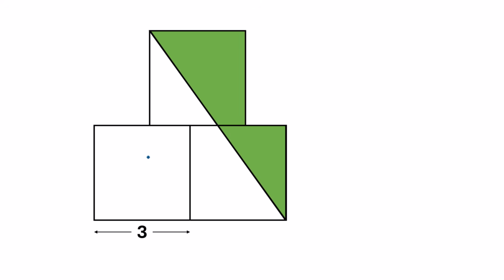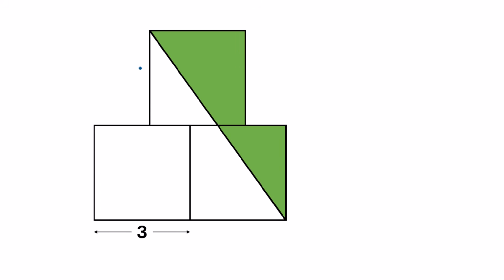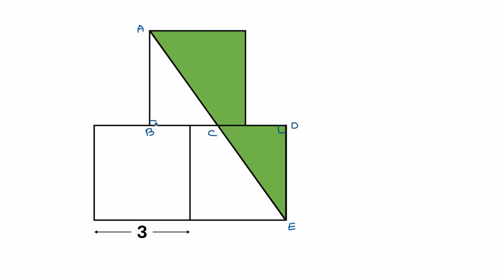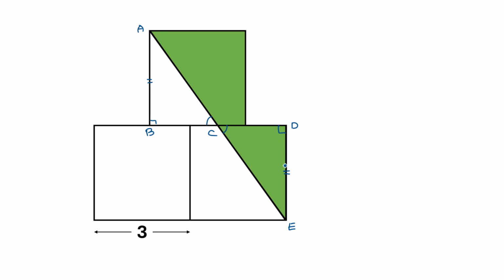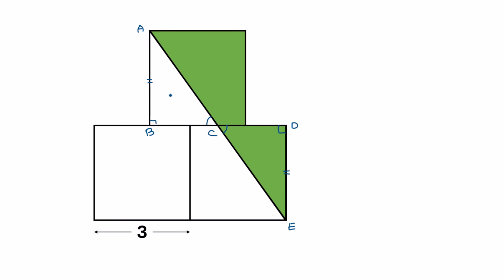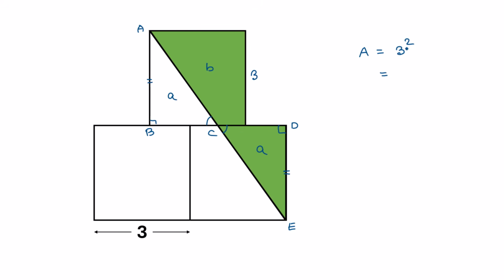Calculate the Shaded Area | Geometry Puzzle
Hello all
In this video, we tackle an interesting **math problem** demonstrating how to solve a complex geometry problem involving multiple squares. This **math challenge** requires careful **problem solving** using **algebra** to find the area of a shaded region. This **geometry tutorial** provides clear steps for finding the area within these geometric figures.